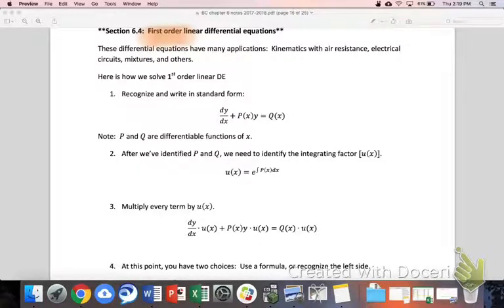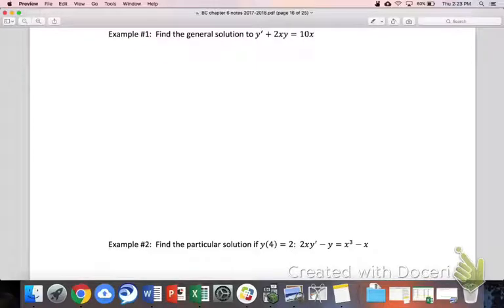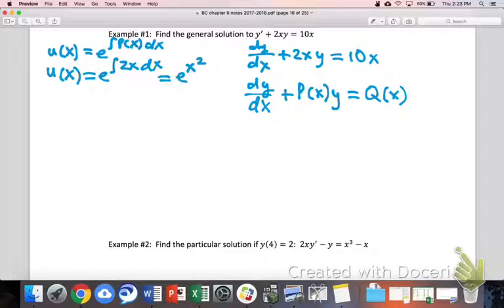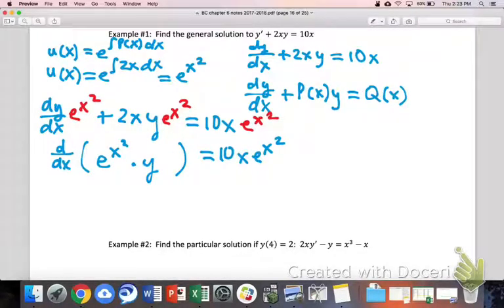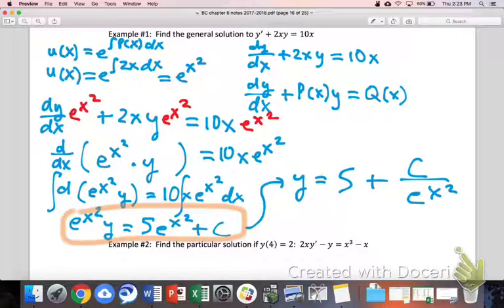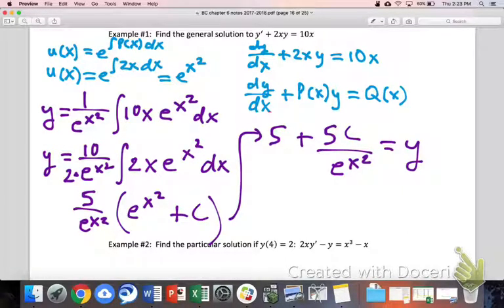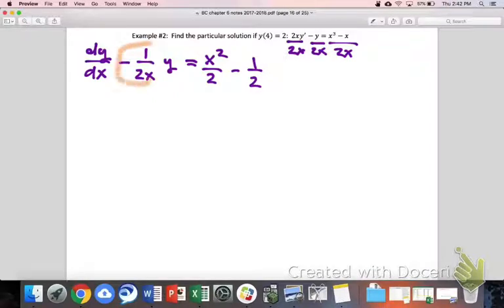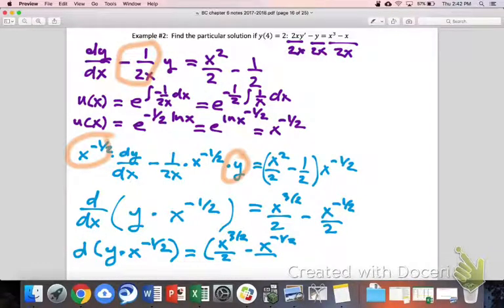November 2, 2017